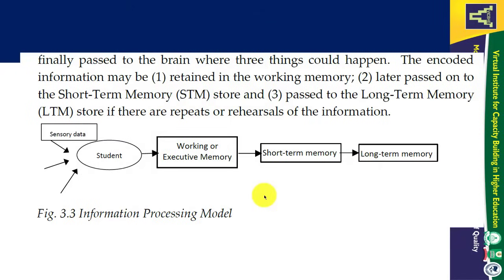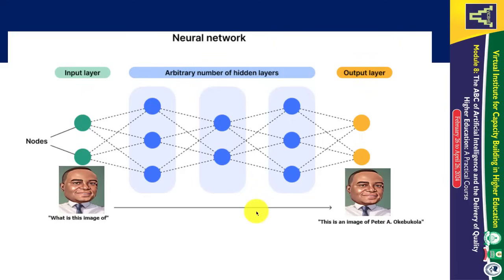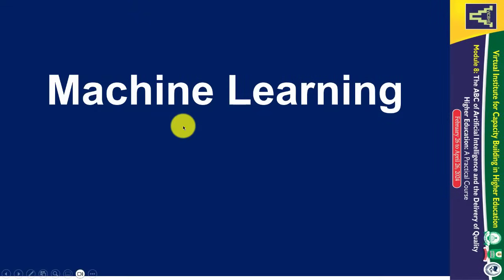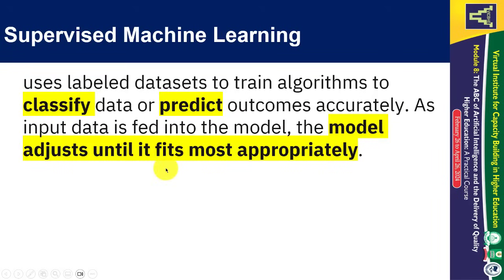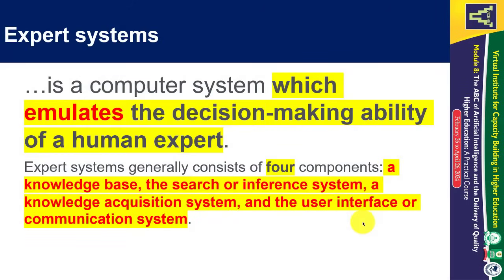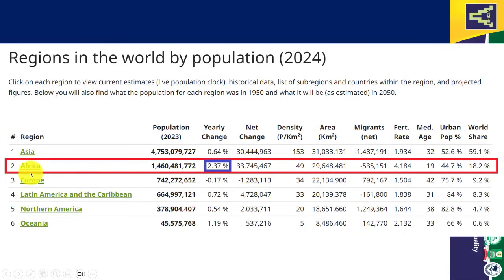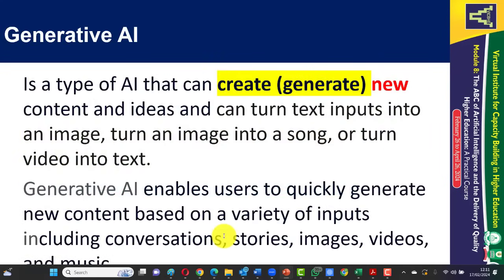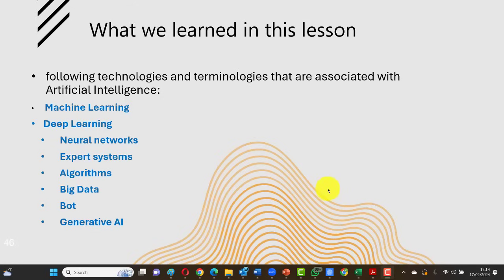Artificial Intelligence- Associated Technologies and Terminologies by Peter A Okebukola